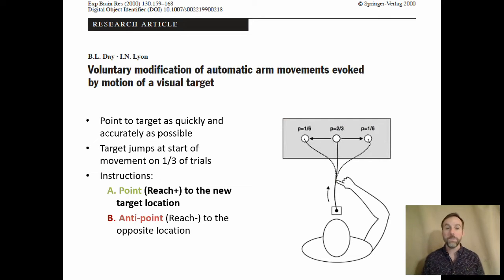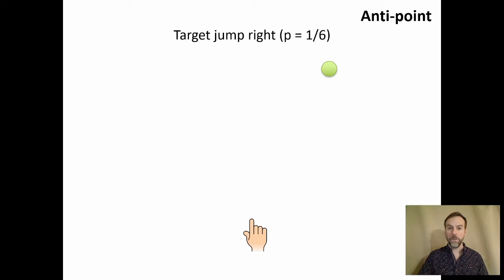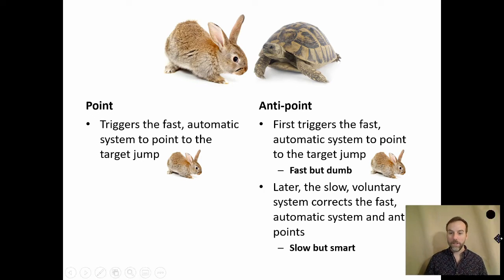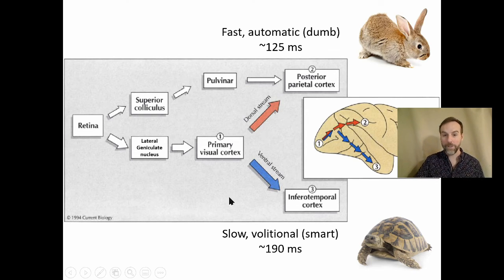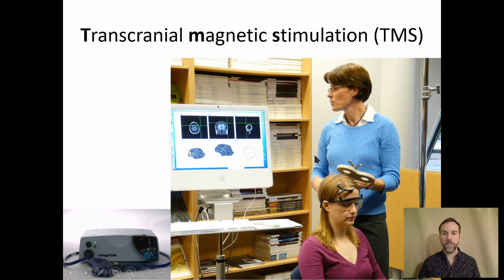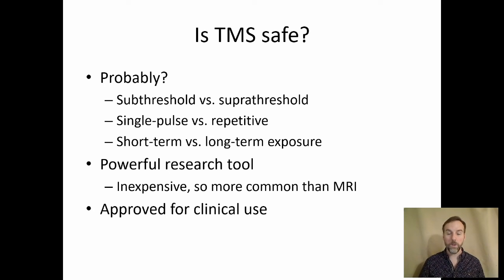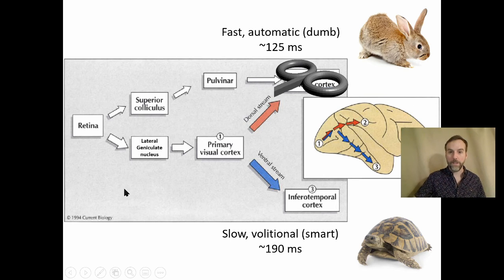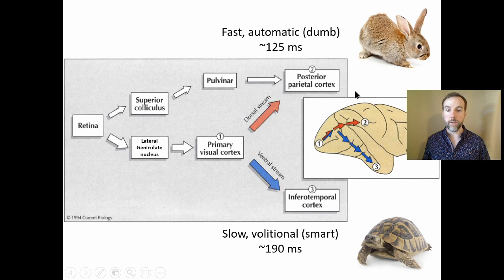Visuomotor control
Deactivate ur Brain's Selected Parts, Use Transcranial Magnetic Stimulation !!